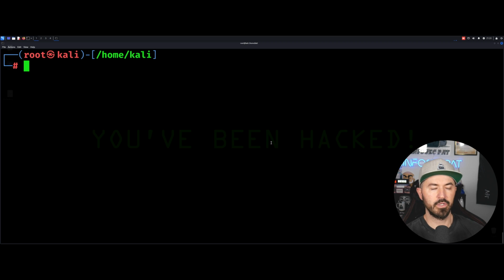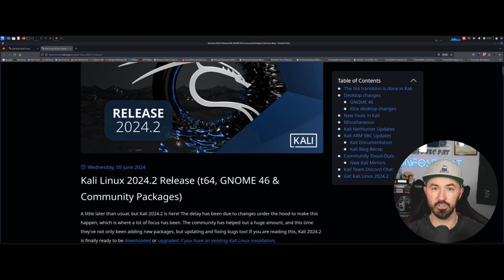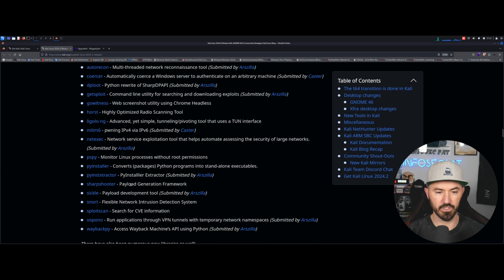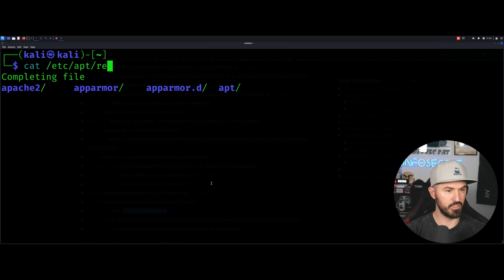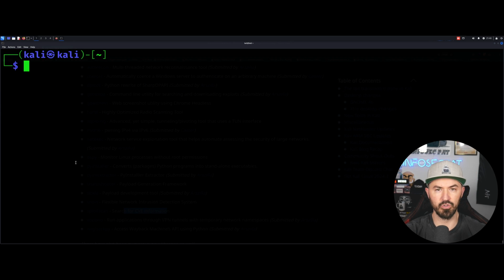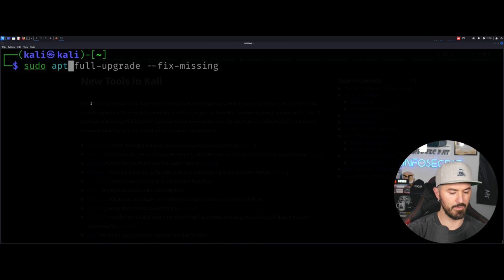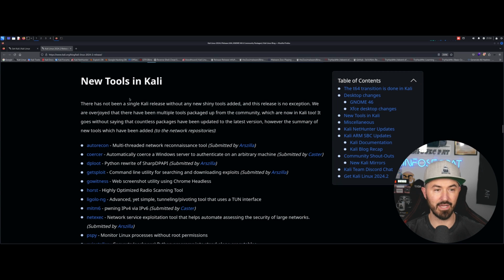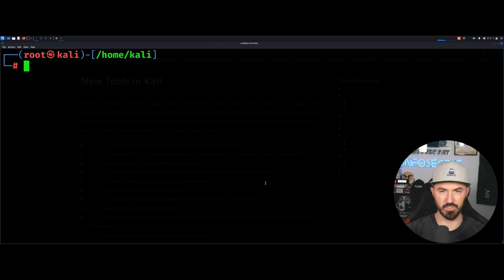How To Upgrade Kali Linux 2024.2 Today! InfoSec Pat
Stay Protected online with NordVPN:
Nord Links

📱Social Media📱